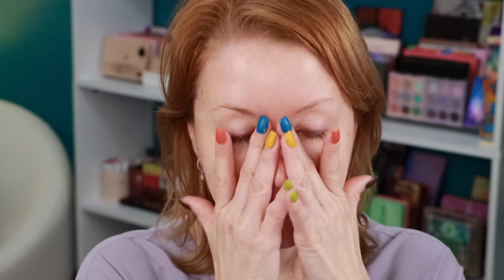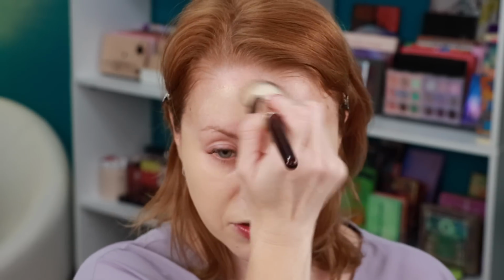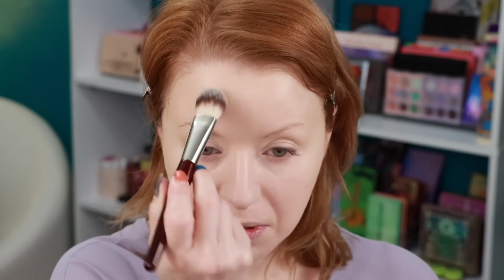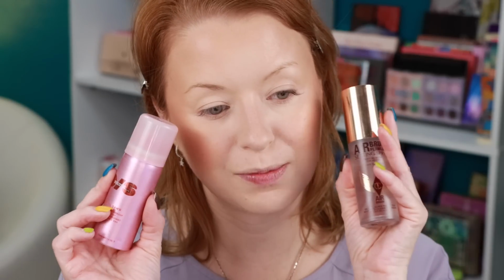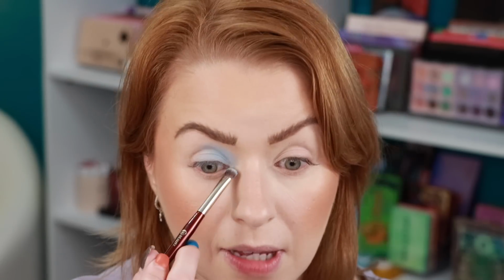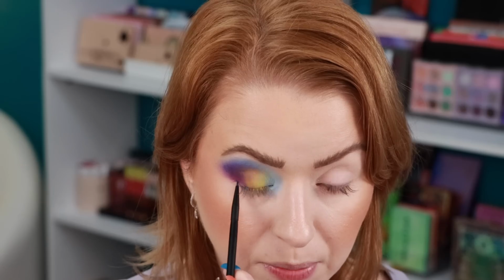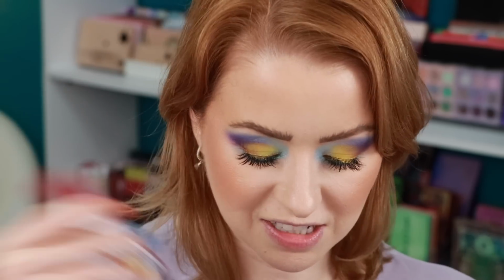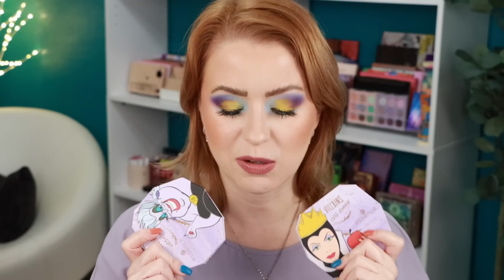Let's Try Some NEW MAKEUP! Indie + Drugstore + High End | Steff's Beauty Stash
Blush: Essence Ursula (sold out)
Blush: Essence Evil Queen (sold out)
BK Beauty Core Brush Line Extension